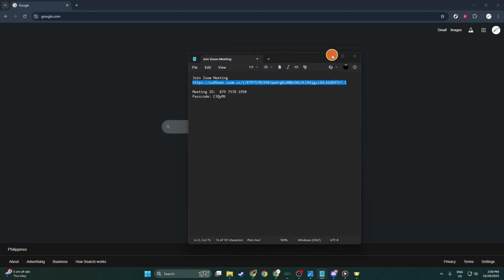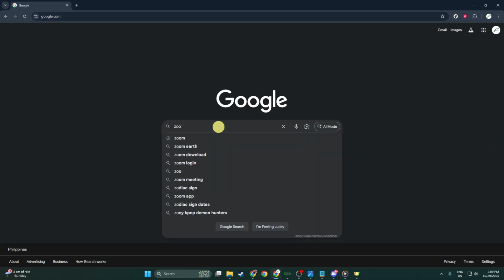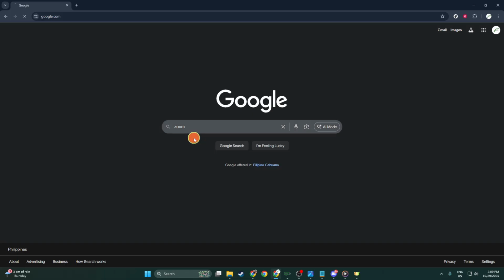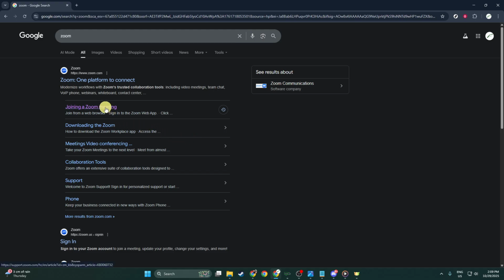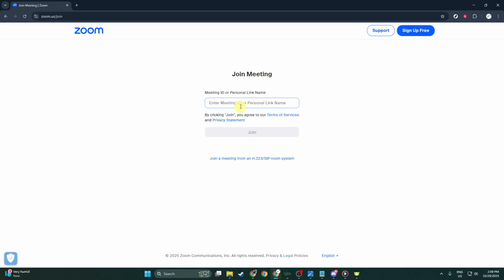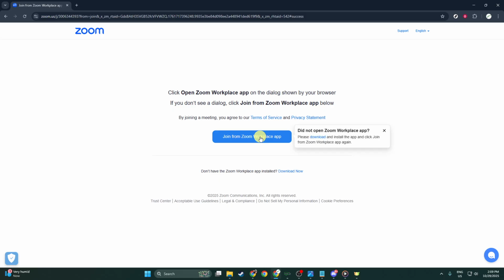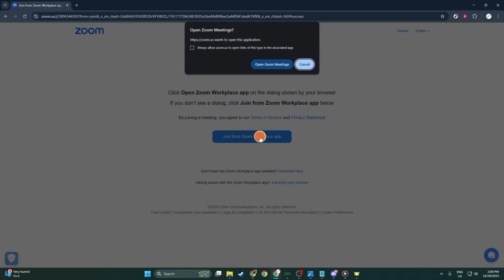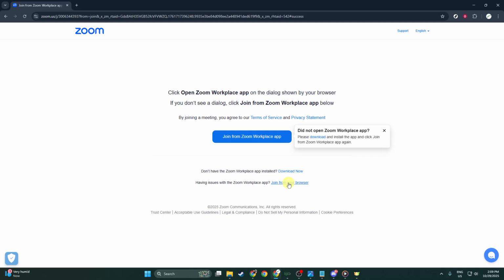How To Join From Browser on Zoom Use Zoom Without App - New Method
How To Join From Browser on Zoom  Use Zoom Without App. Want to know how to join Zoom from your browser without downloading the app? In this video, you’ll learn exactly how to use Zoom without the app and join any Zoom meeting right from your web browser. Whether you’re on Chrome, Edge, or Firefox, this quick guide shows the simple steps to open Zoom in your browser and start your meeting instantly. Perfect for those who don’t want to install the Zoom app or just need a fast way to connect online.